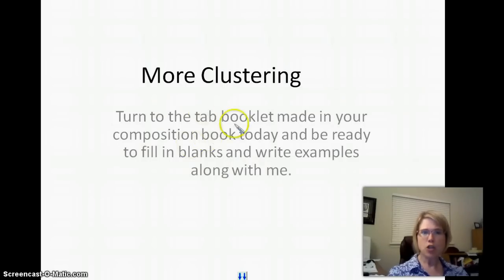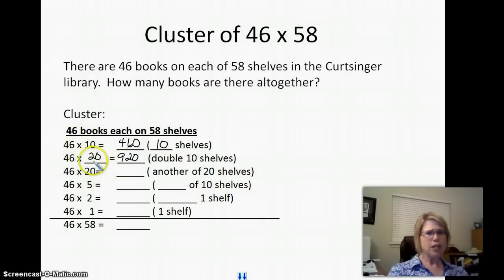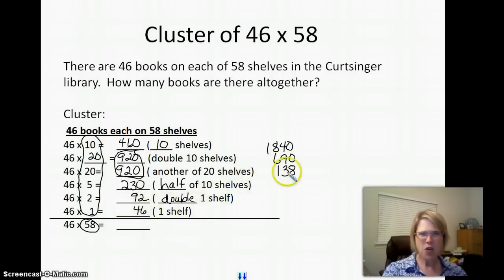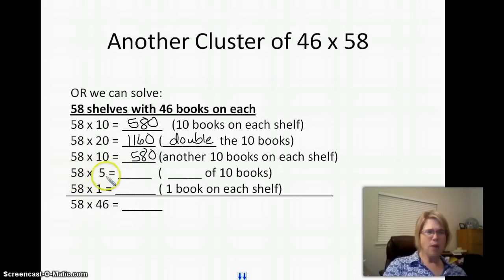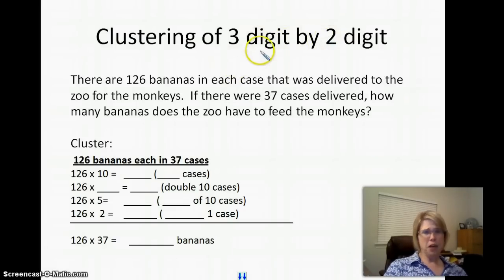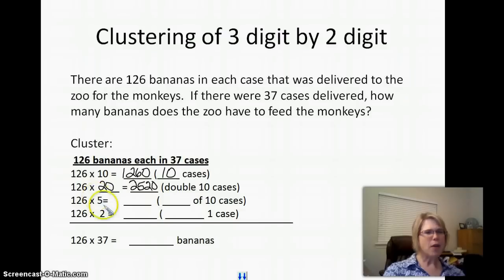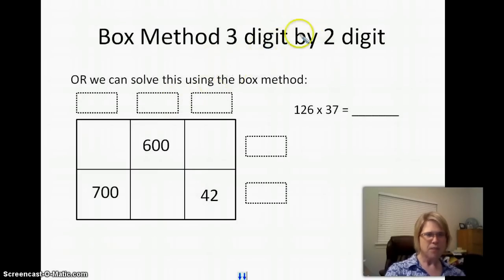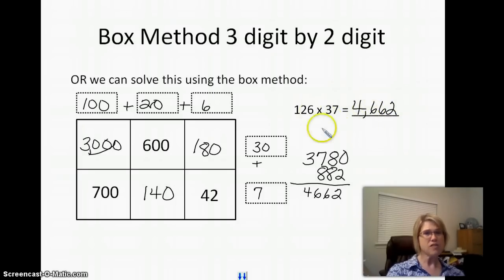More Clustering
This video practices more clustering including multiplying a 3 digit number times a 2 digit number.